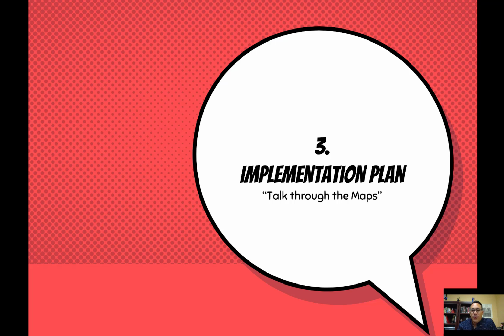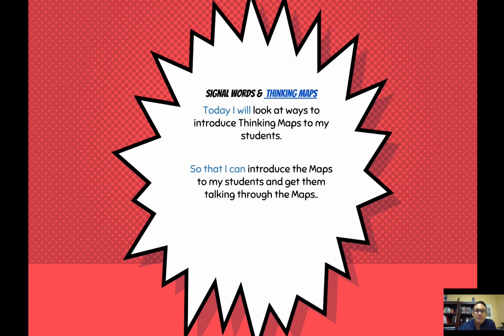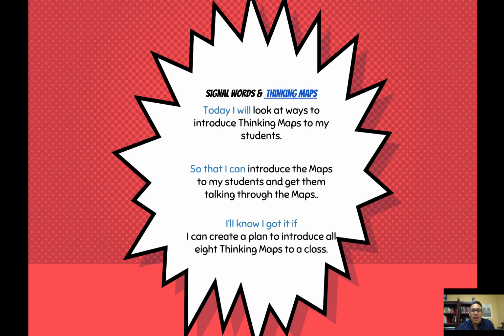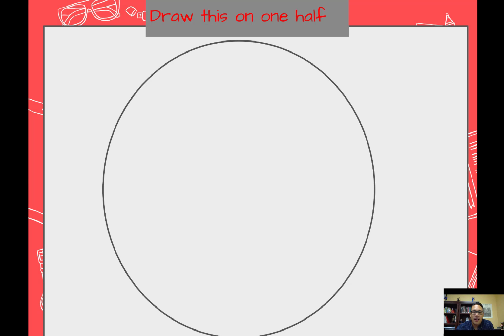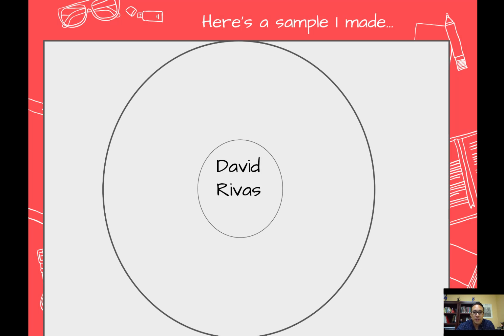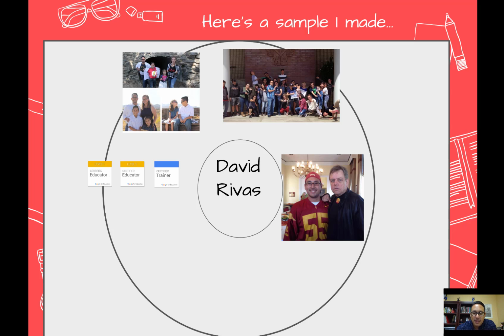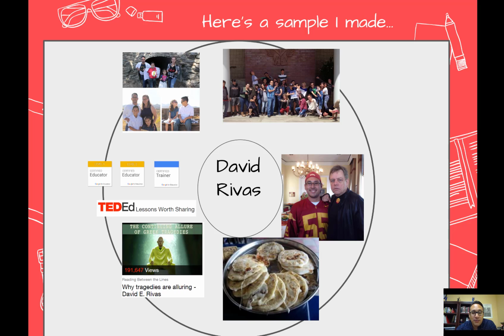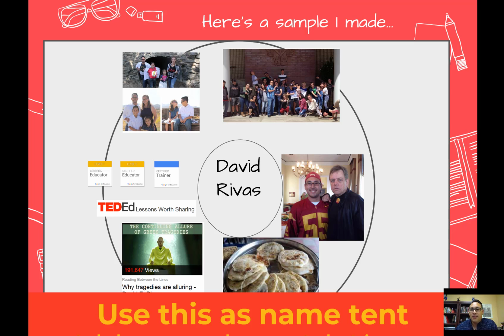TMaps 03 Implementation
A guide for planning an intro to Thinking Maps.